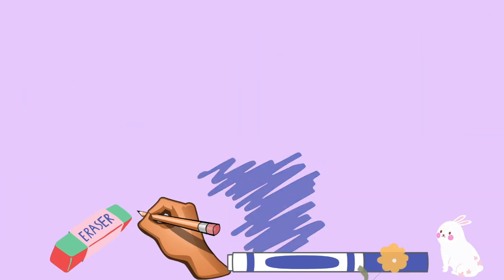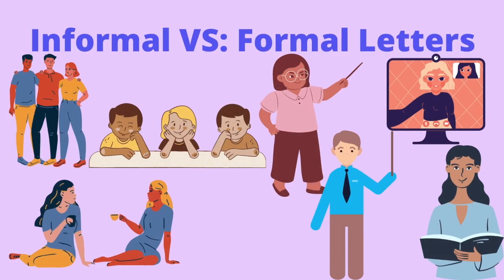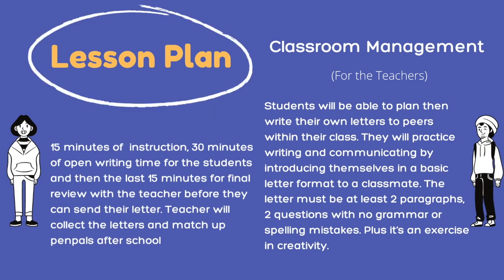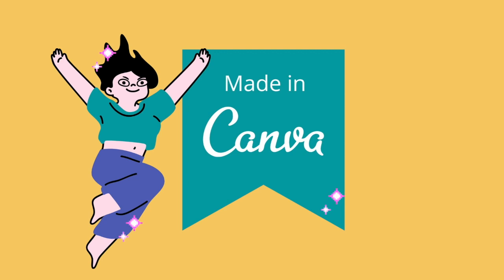My Movie 3